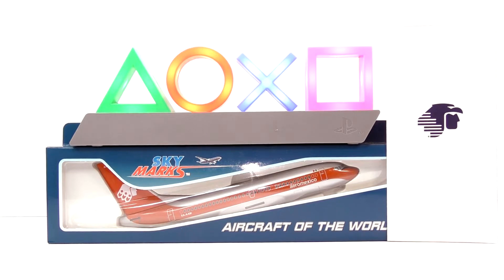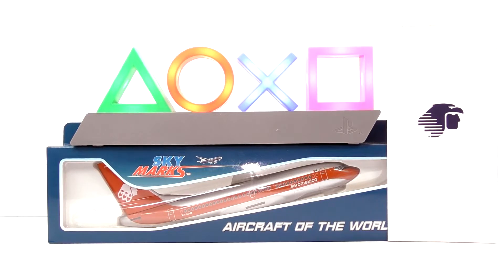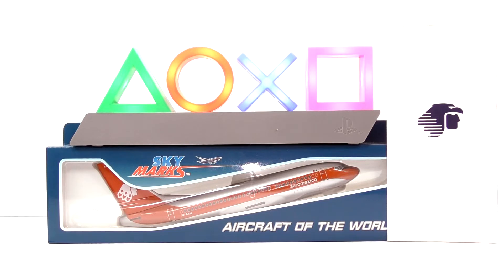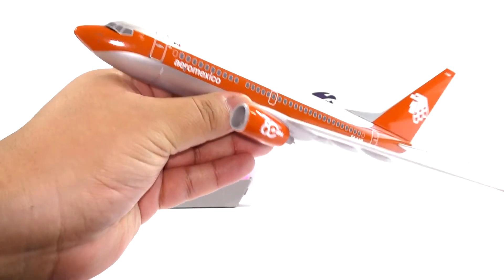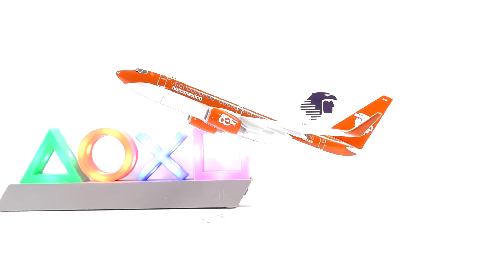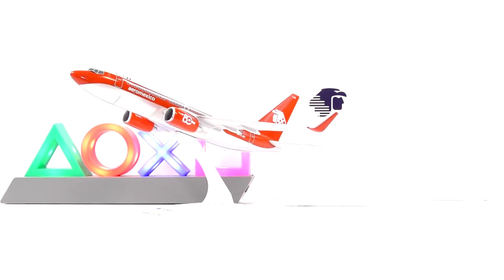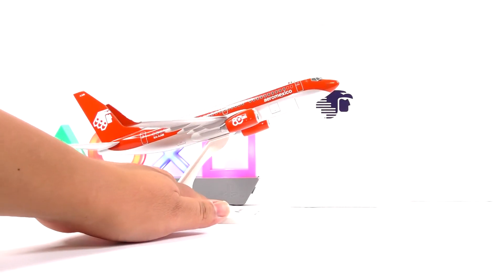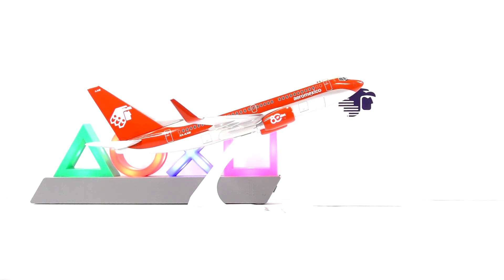SkyMarks Models: Aeromexico Boeing 737-700 Retro 80th Anniversary Livery (English & Spanish Audio)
This is my review on the SkyMarks Models of Aeromexico's Boeing 737-700 in its retro livery from 1980 to 1988 in honor of the 80th anniversary of the airline from 1934 to 2014. And this specific model is limited edition and I bought this at the Airliners International convention. And this particular model plane is very hard to find online or on Ebay and Amazon

Also, I decide to do this video in both English and Spanish, in honor of my Latino people in Latin America and here and making it easier to do one video in two languages, instead of making two videos